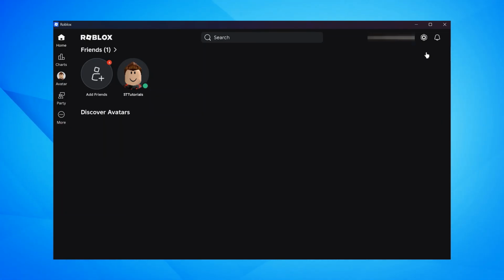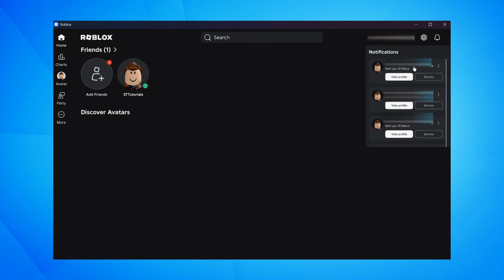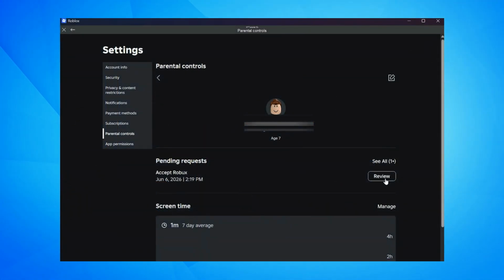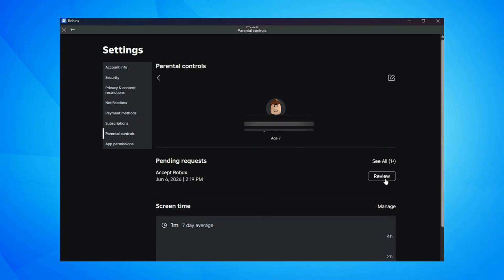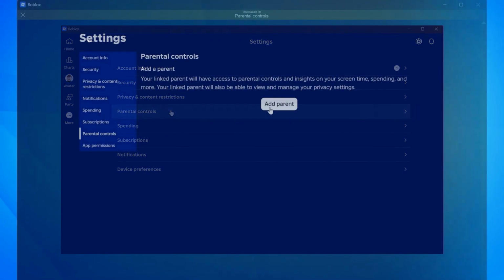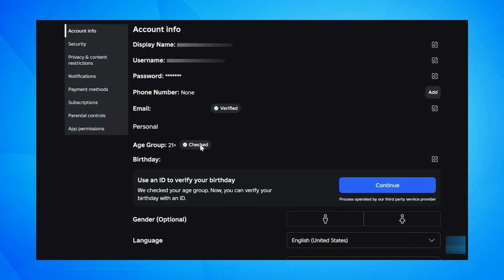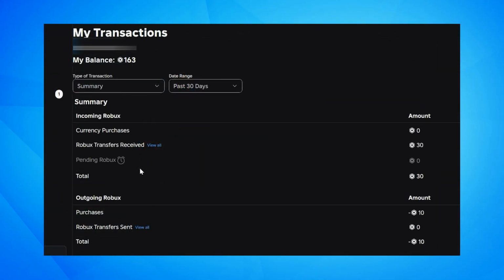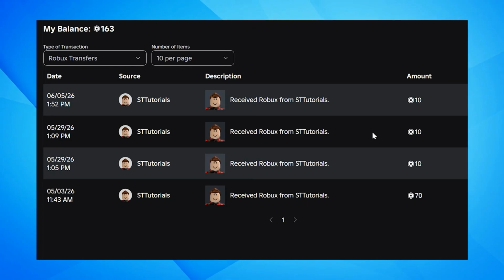How to Claim Gifted Robux on Roblox (Step-by-Step Guide)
Learn how to claim gifted Robux on Roblox easily. This guide explains how Robux gifts work and how to receive Robux that has been sent to you through approved Roblox methods, such as group payouts, gift cards, or creator earnings. Always be cautious of scams and only use official Roblox features in Roblox.